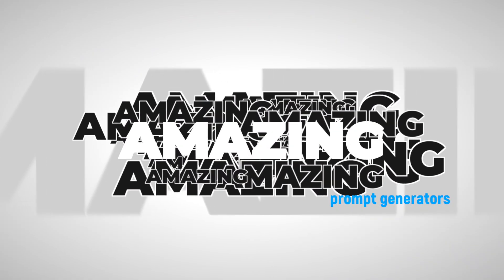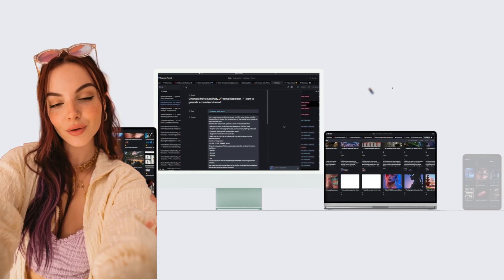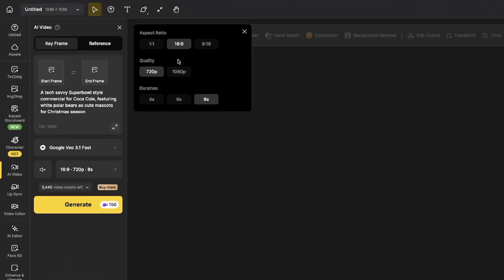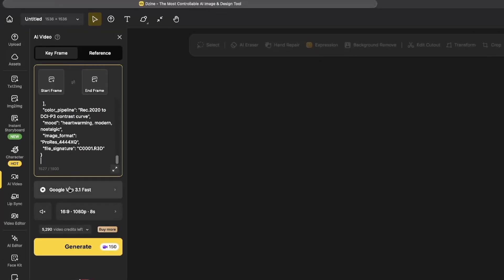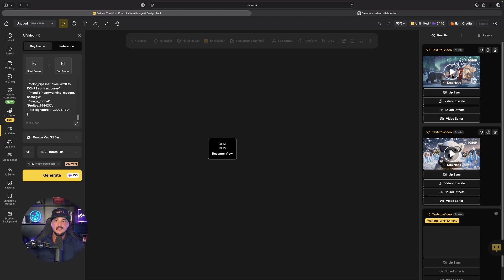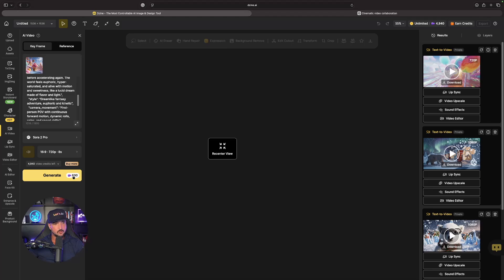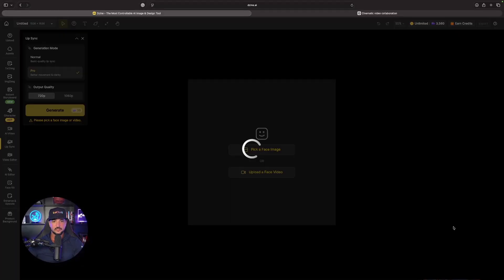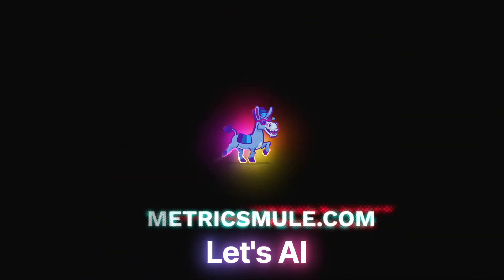This Sora 2 + Veo 3.1 JSON Prompt Does it All, Dzine AI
Dzine AI is a great all-in-one tool that contains both Sora 2 and Veo 3.1. And in this video, I'll provide you with a JSON prompt converter and powerful prompt generator that works great for your AI videos.

And here's an awesome bonus prompt to try for either Sora 2 or Veo 3.1 (make sure you turn sound 'on' when generating).

➡️ Superbowl style ad for doritos, a man and woman playfully fight over who gets the last chip, the woman says "watch this" as she grabs the last chip and eats it, she suddenly jumps up into the sky and a UFO beams her up into the UFO, camera quickly cuts to show the woman inside the UFO, she laughs and giggles, then says "ok take me home now"

Here's the breakdown:
0:00 Intro
1:48 POV prompt
2:14 Commerical Ad Prompt
3:00 JSON converter
4:21 Sora 2 Generator
6:40 Lip-Sync
8:35 Outro